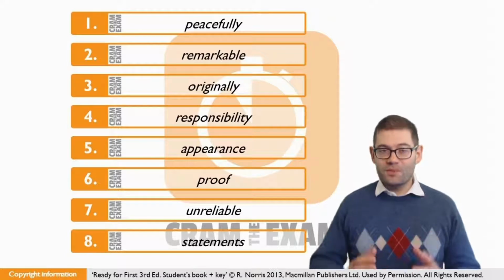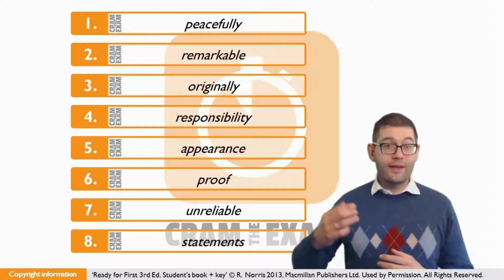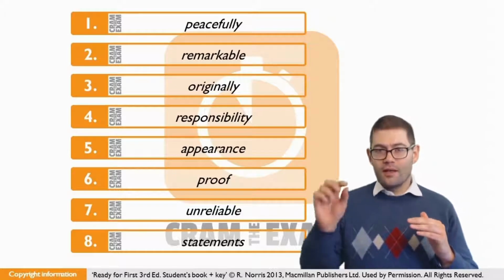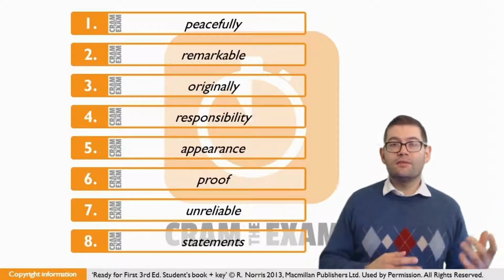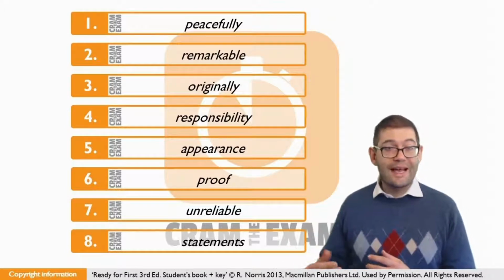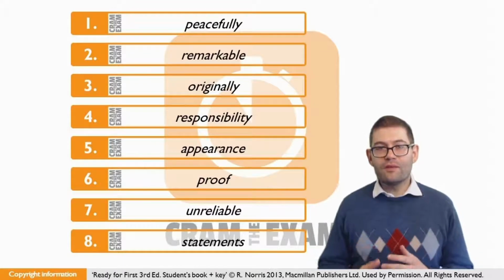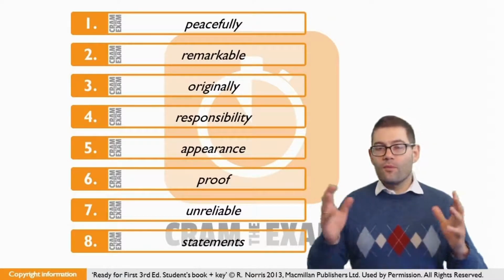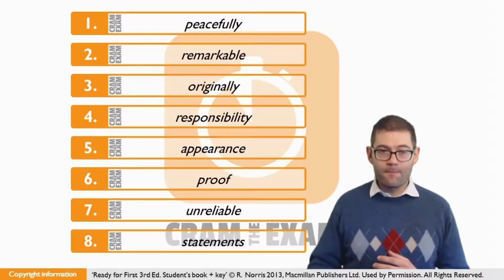Ready for First Unit 13 p178 Word Formation